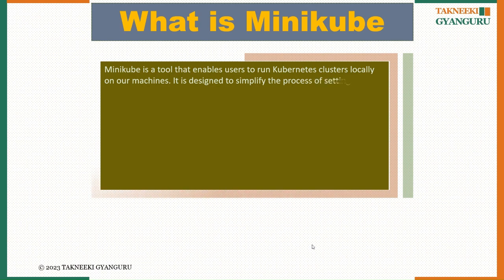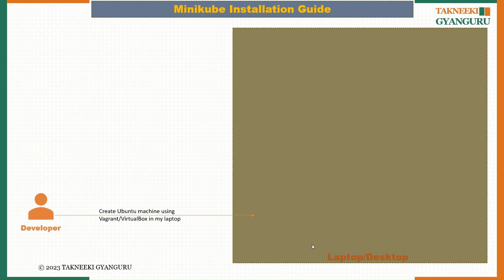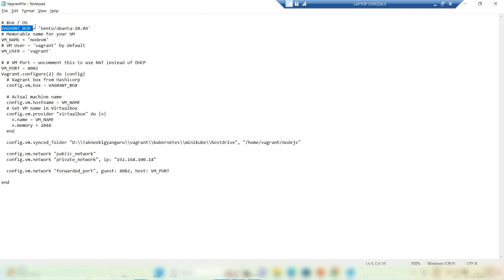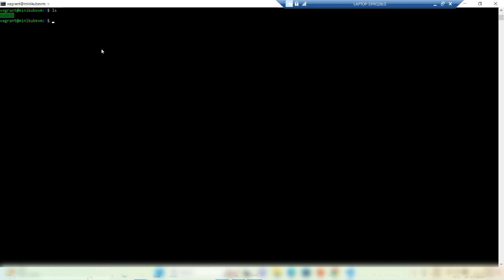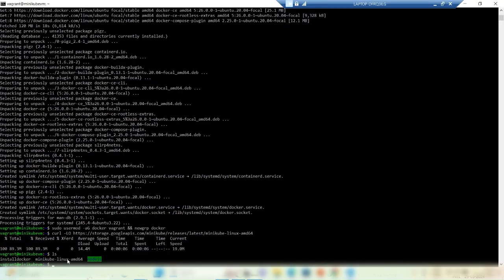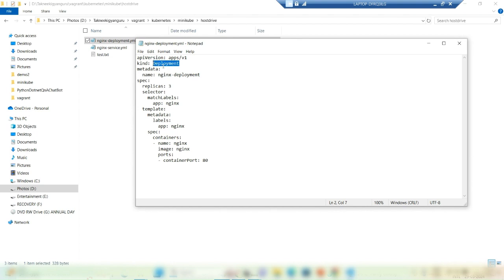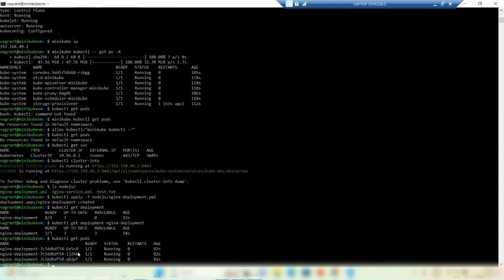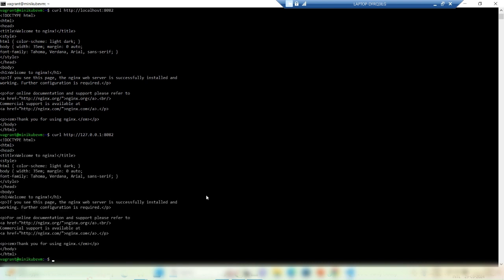Getting Started with Minikube(Small version of Kubernetes): Setup and Deployment Tutorial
In this tutorial, we'll dive into Minikube, a powerful tool for Kubernetes development and testing. We'll explore why Minikube is essential for developers and walk through a step-by-step process to set it up on a Windows machine running Ubuntu 20.04 using Vagrant and VirtualBox. From there, we'll guide you through deploying an Nginx web server into your Minikube cluster, demonstrating how to leverage this versatile tool for local Kubernetes development.

Step-by-Step Guide: Creating a Windows VM with VirtualBox

Create Linux VM Inside Windows | Vagrant & VirtualBox Tutorial